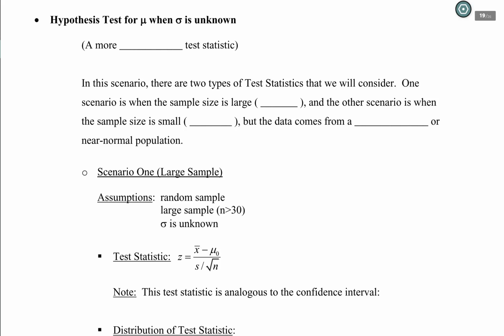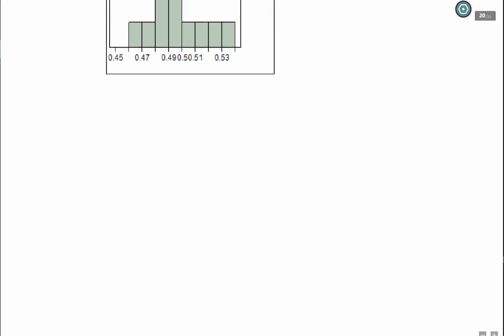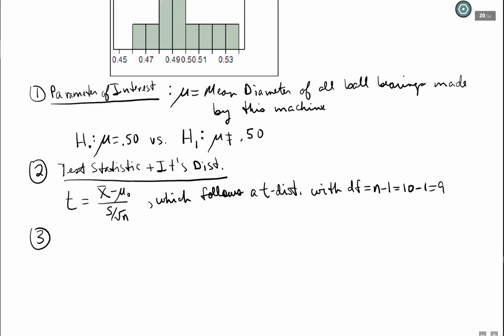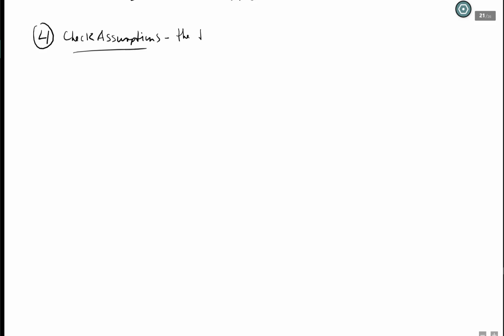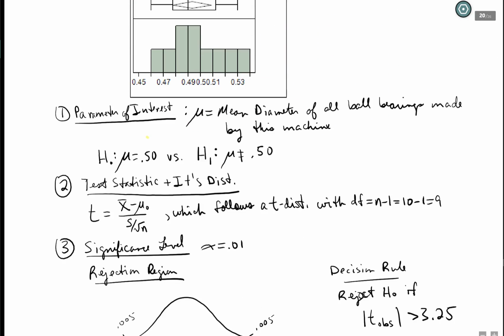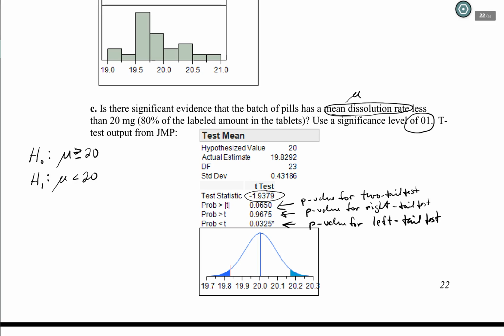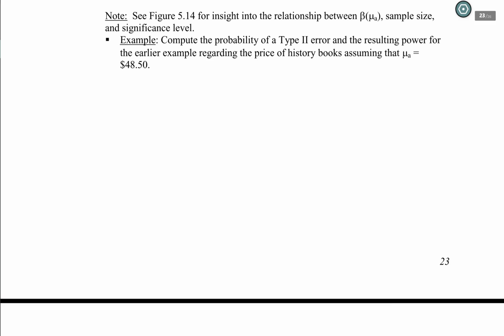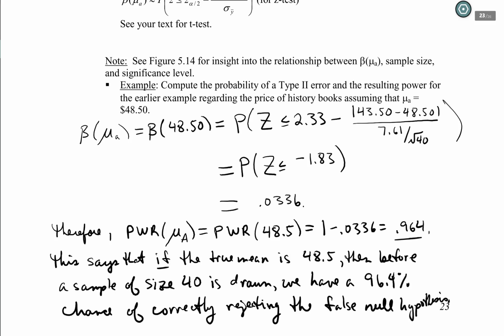Hypothesis Testing for a Population Mean II